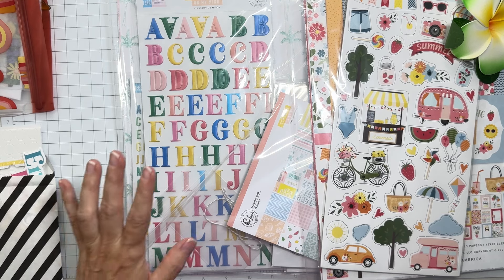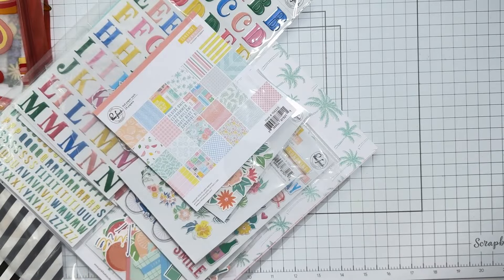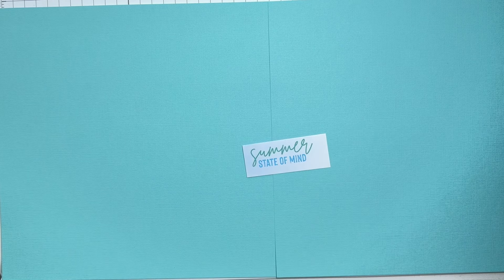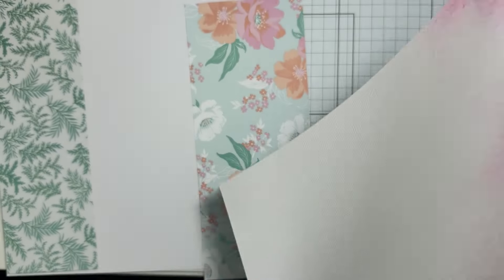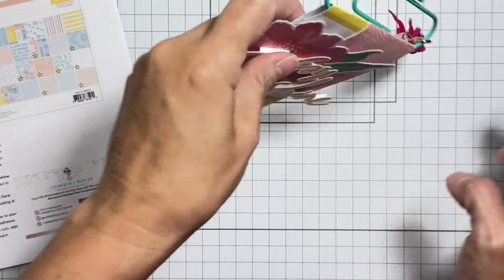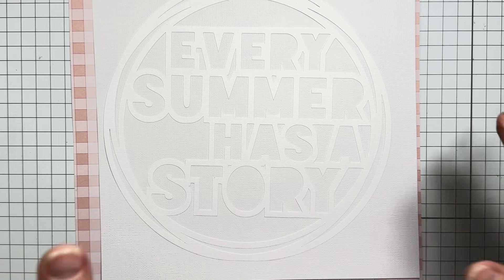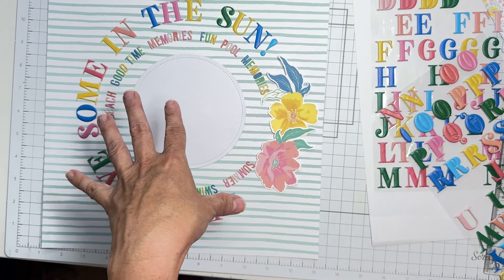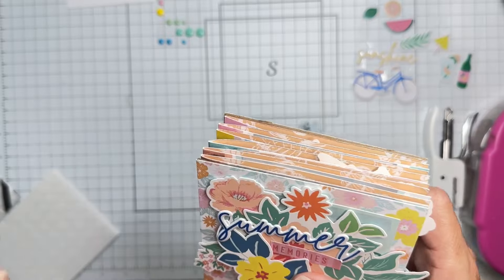Erica Rose Creates | August 2024 | Pinkfresh Studio | Creative Chaos Class